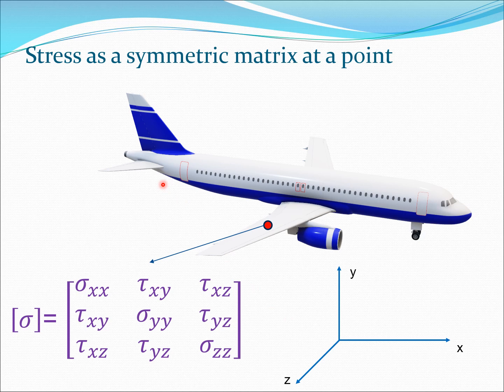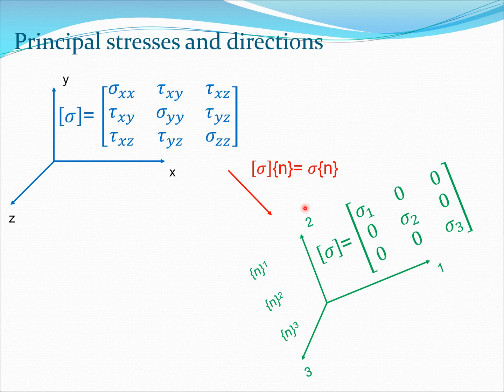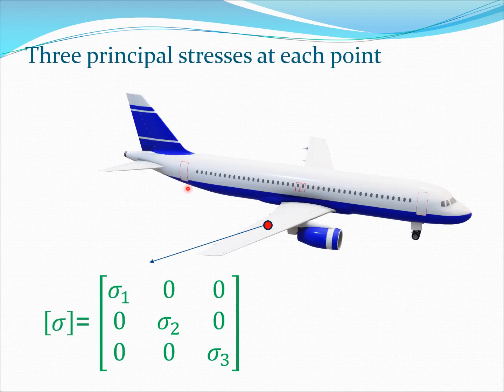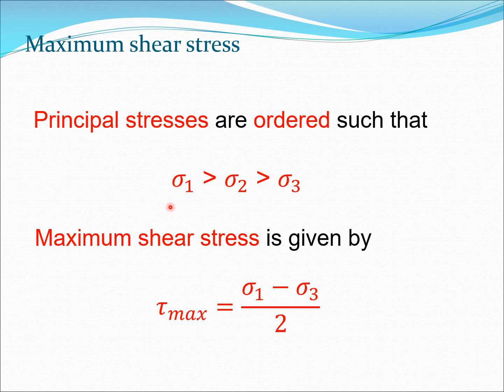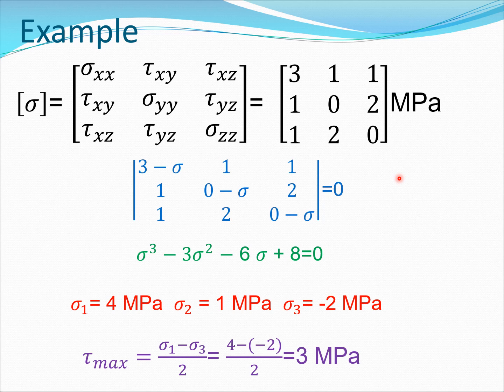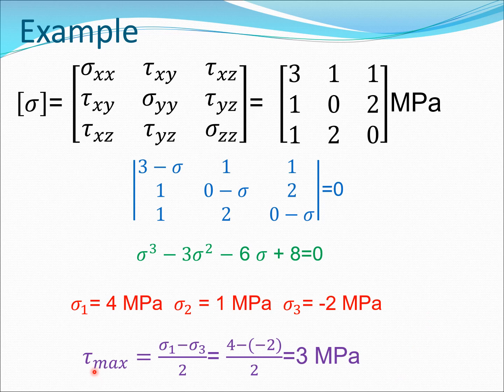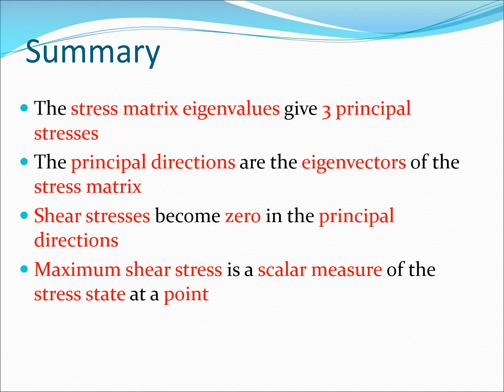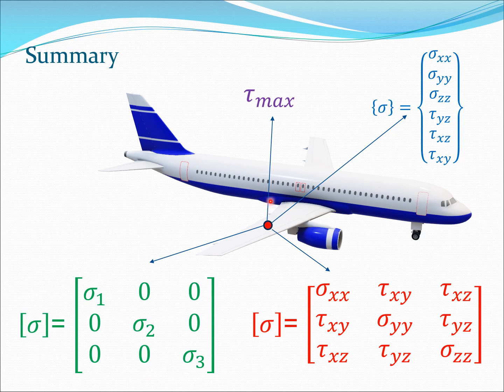Principal stress, Aerospace Engineering Lecture 70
Principal stresses are introduced as eigenvalues of the stress matrix and principal directions as the eigenvectors. The relation between maximum shear stress and the principal stresses is given. The dimensionality reduction obtained through the principal stress concept and the maximum shear stress concept for failure analysis of aircraft structures is explained.